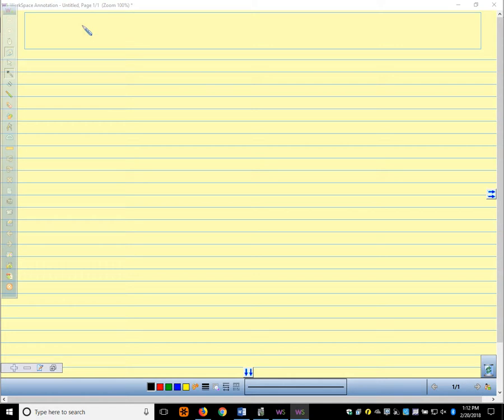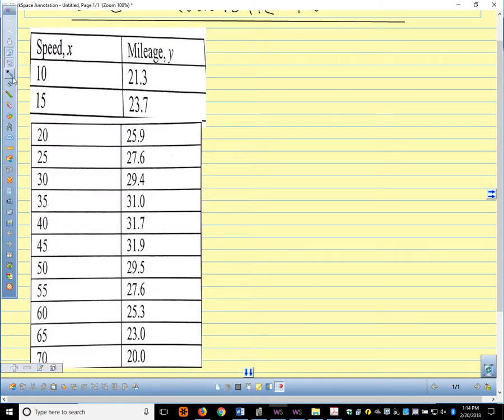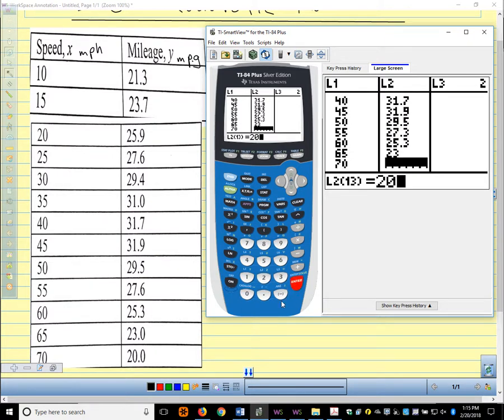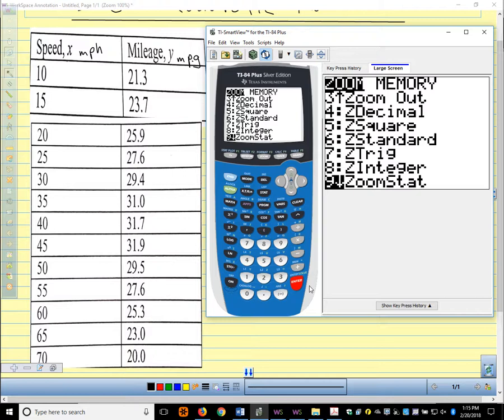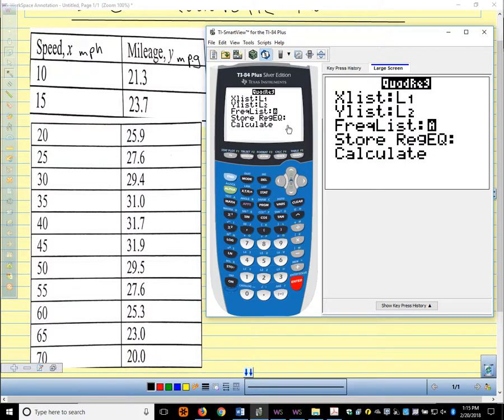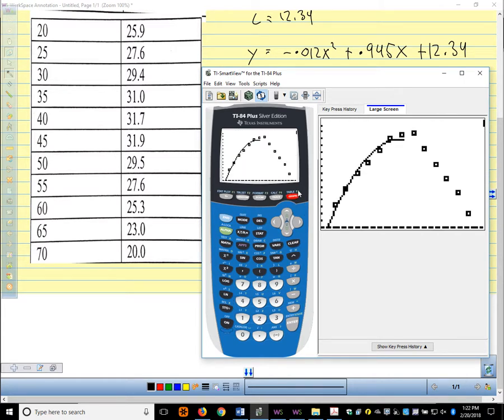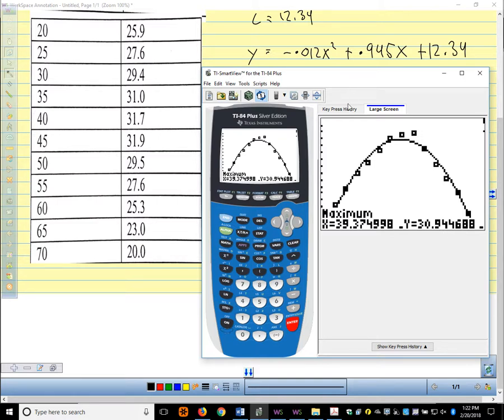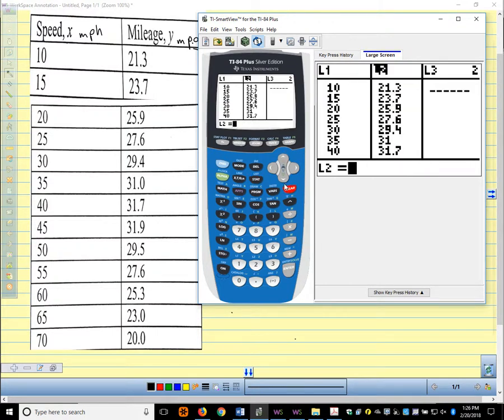Adv Pre Calc 2.8 Quadratic Models